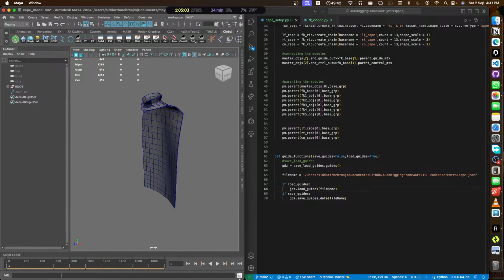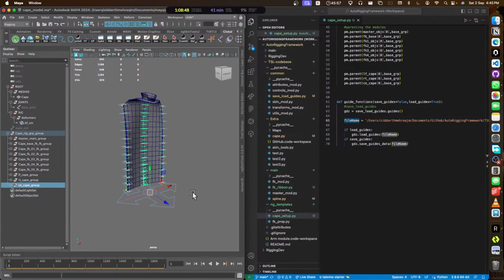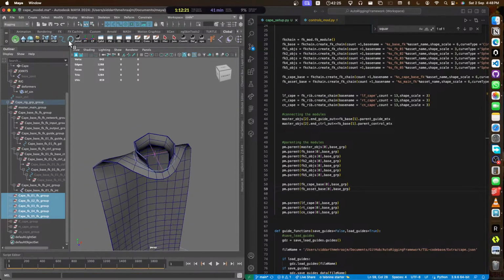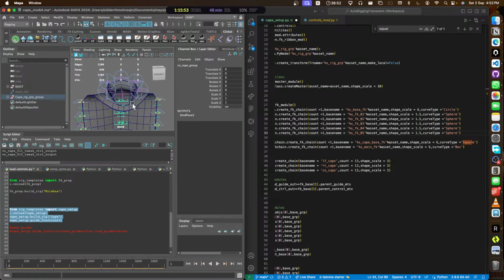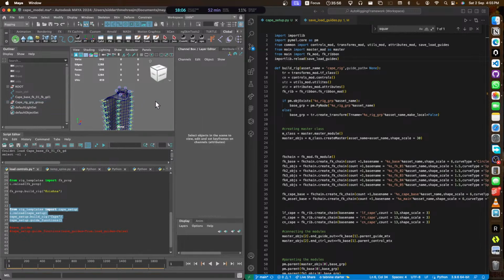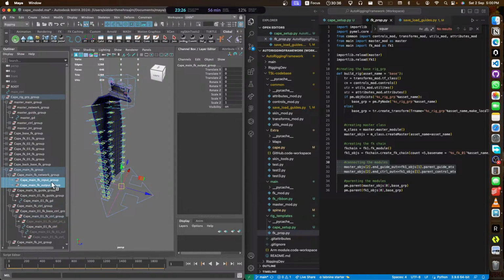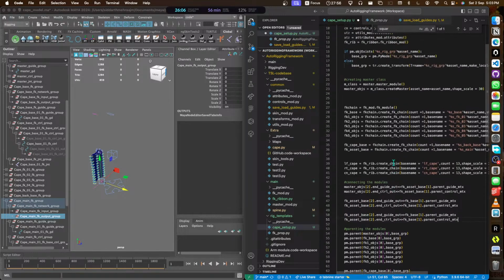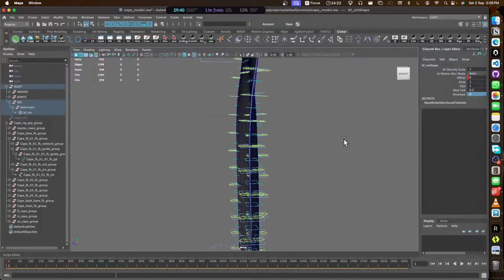The Skeleton Lab- Rigging a Cape using The skeleton lab modules